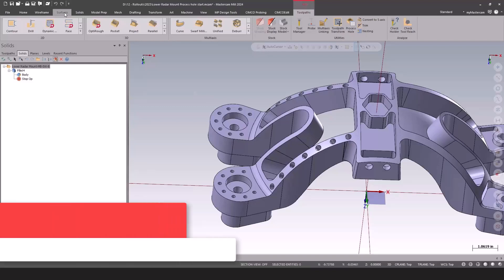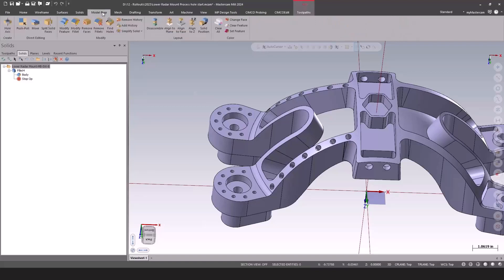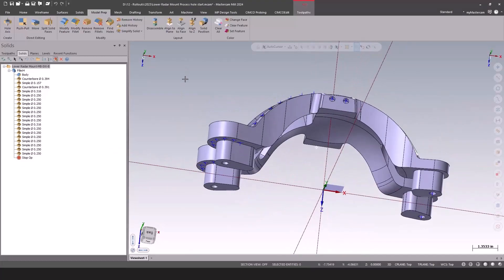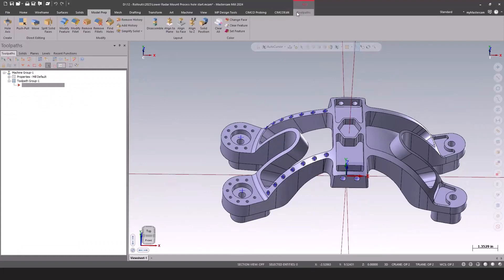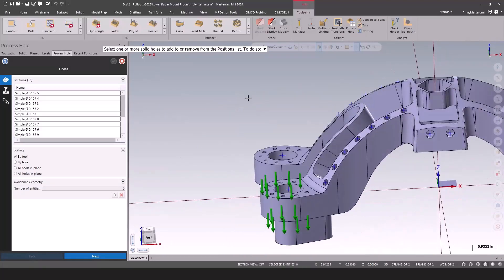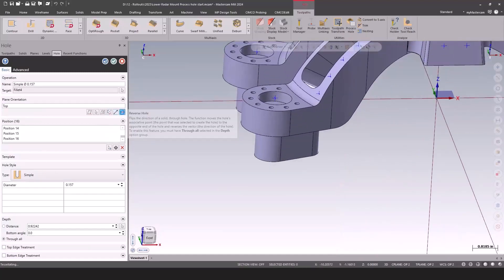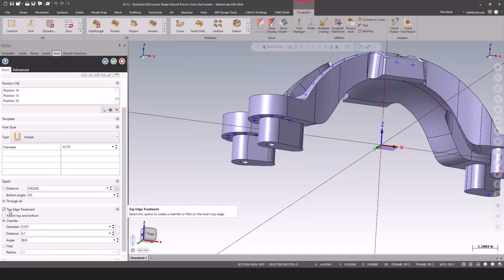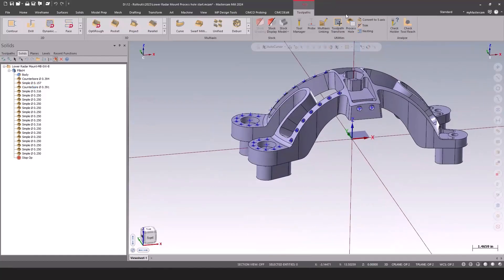Find and Modify Solid Hole Features - What's New in Mastercam 2024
Mastercam captures information about holes in solid geometry for defining toolpaths using a solid hole feature, and Mastercam 2024 offers more control and automation than ever.  If a hole is created in Mastercam natively, the hole can be defined to fit your specific needs, including adding a countersink, counterbore, or even just a small chamfer to deburr the edge.  Solid hole features have received several enhancements, but they are even more helpful for imported files where no hole information exists.

Holes that are imported from other file formats often lack full details or do not reflect the realities of machining.  If an imported file's hole does not precisely match a standard drill size, it can be modified in the hole feature to the size that will be machined.  If a note is used to call out a deburr or chamfer to all holes but the geometry does not reflect it, the chamfer must be added manually by the operator, which can introduce potential errors.  Hole features can be modified to include these additional specifications, making down-stream machining operations faster and easier.

To recognize and modify a hole that was imported from another design tool, you can follow the process shown in this video:
1) Run the Find Holes (Model Prep tab) command to recognize all holes or selected holes that need to be modified and later programmed.
2) Open the Solids tab and find the holes you want to modify - Edit Parameters
3) Modify anything needed about the hole.  Set the diameter to the drill size you want to use, add near- and far-side features such as countersink, or set the depth as needed.

By fully defining these hole features, the geometry will accurately reflect the intended machining approach and the hole features and geometry can be referenced directly in the toolpath definitions so there is no confusion about the intended result.